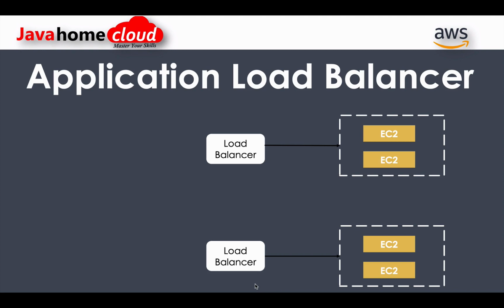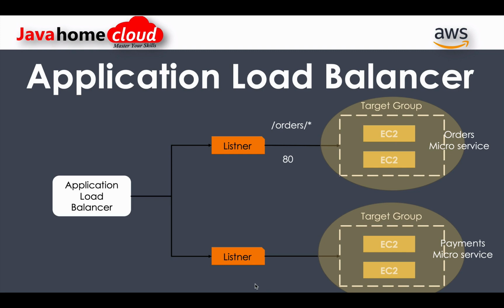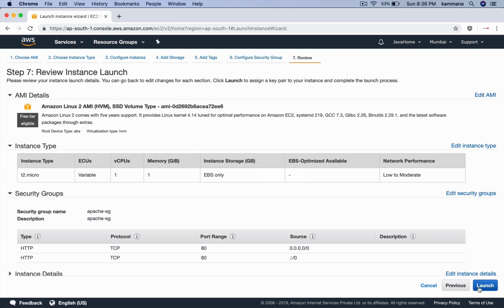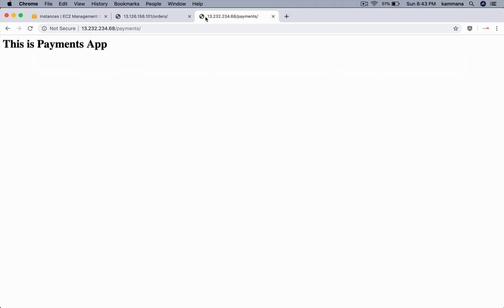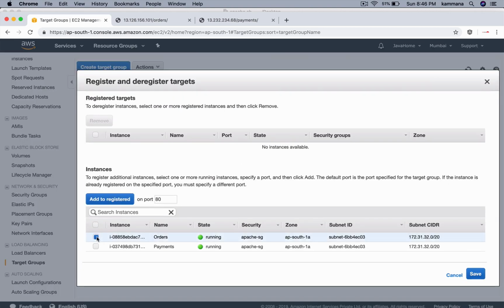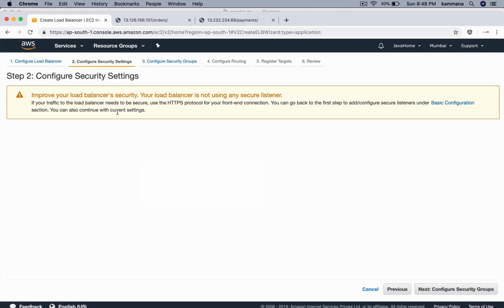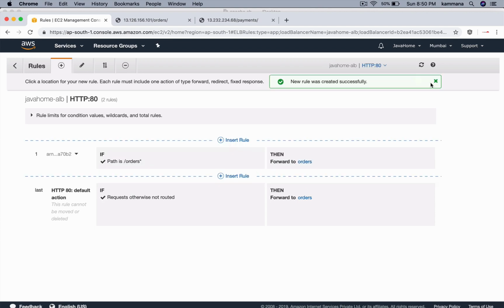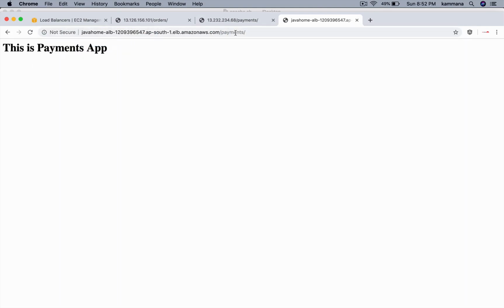Step by Step Instructions to setup Application Load Balancer | what is AWS Application Load Balancer